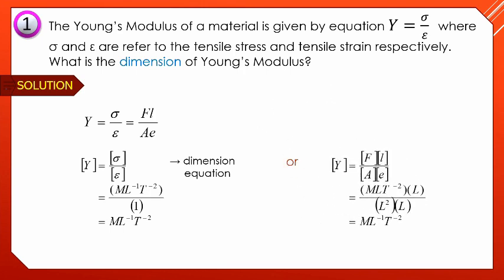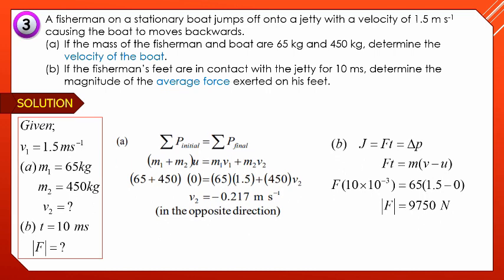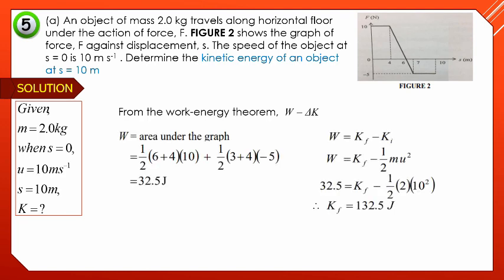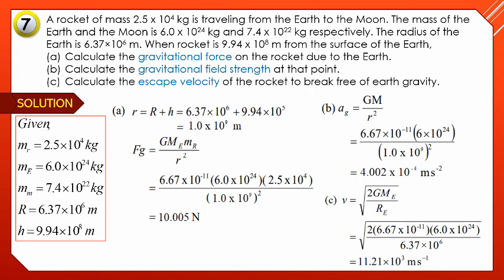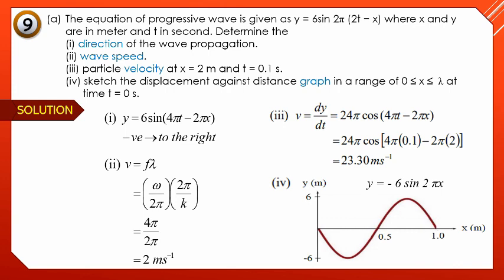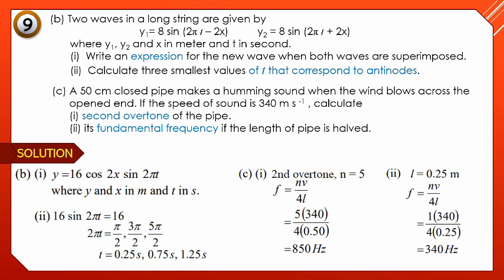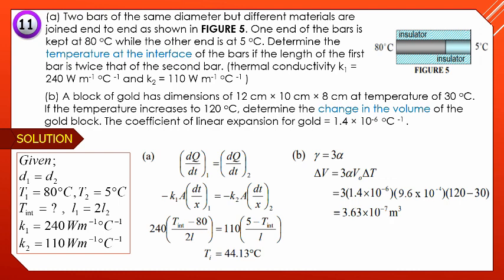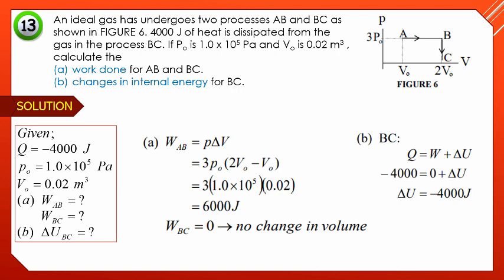JAWAPAN UJIAN SELARAS 2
Perbincangan jawapan Ujian Selaras 2 SP015